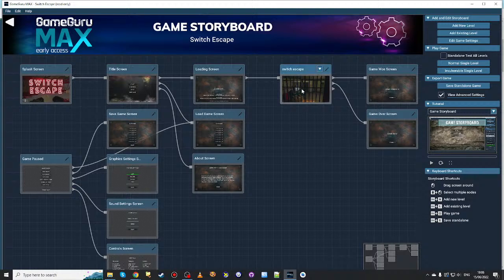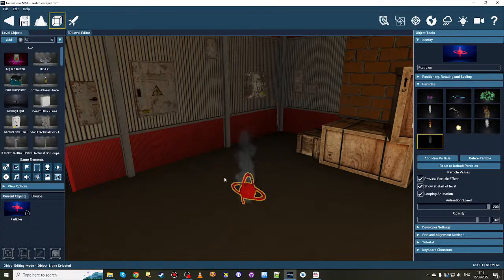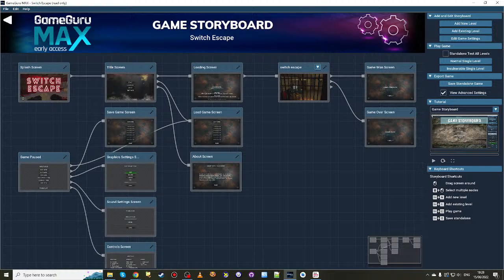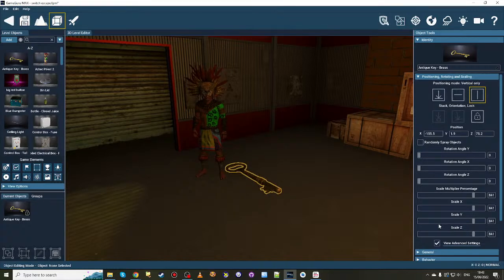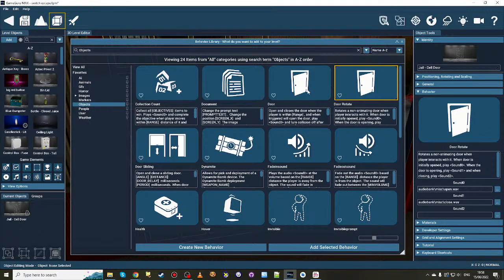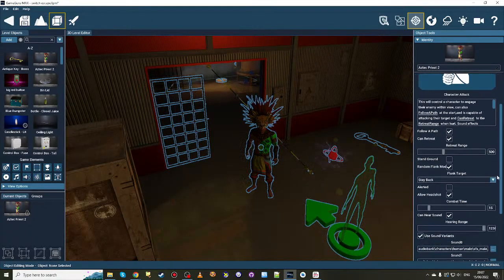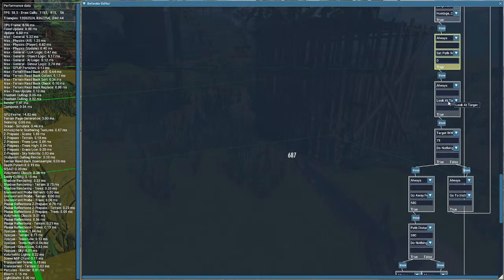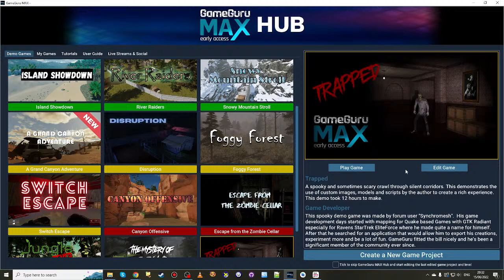GameGuru MAX - Broadcast #100 - The Particle Editor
GameGuru MAX is a 3D game-maker that makes the creation of your game simple, quick and easy – no coding required!

GameGuru MAX provides the tools and assets so you can start making your dream game in minutes!

Please note: This is an Early Access release of GameGuru MAX and as such needs time to bed down and will contain occasional bugs. For new users, we recommend starting with the built-in tutorials as the best way to get oriented quickly, and then try out the demo game projects to get a feel for the games you can make right now.